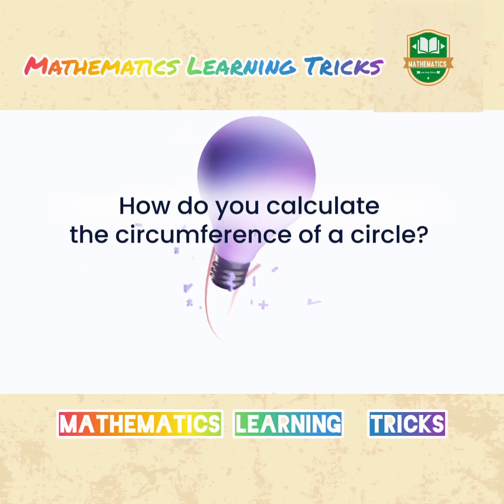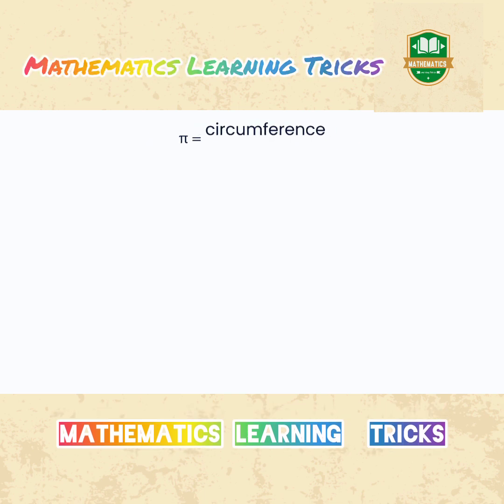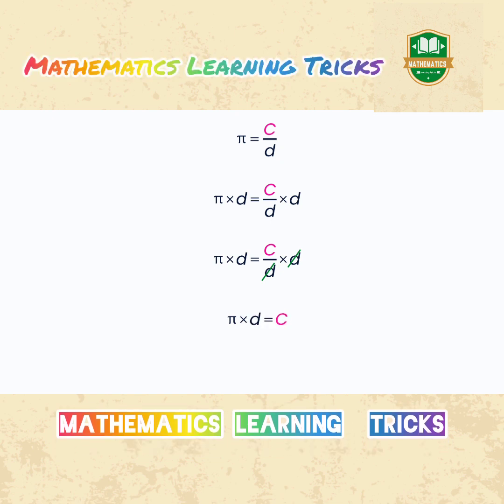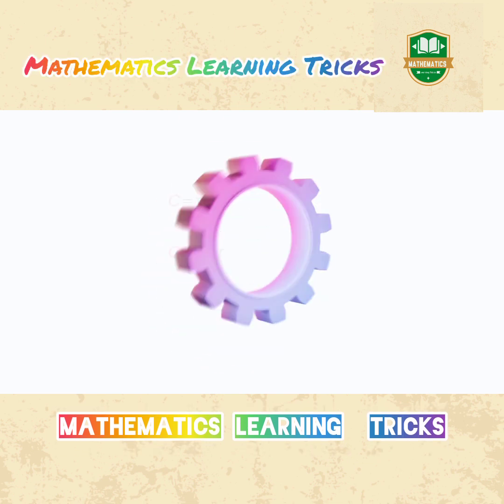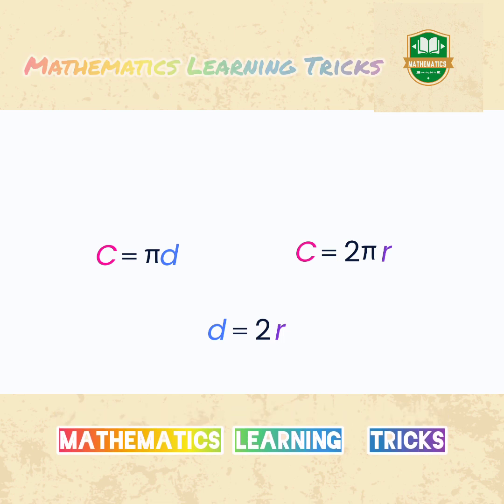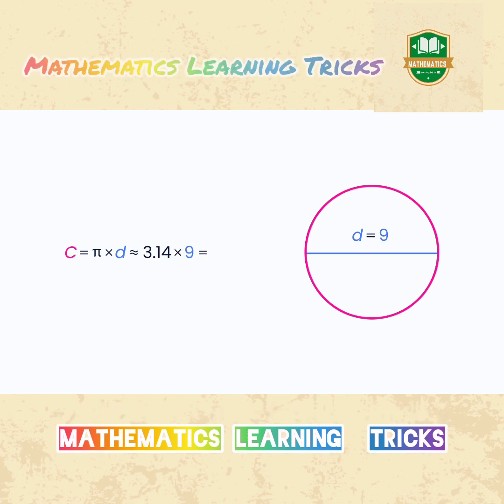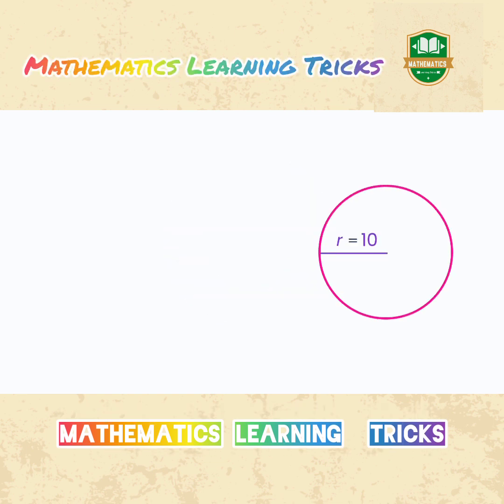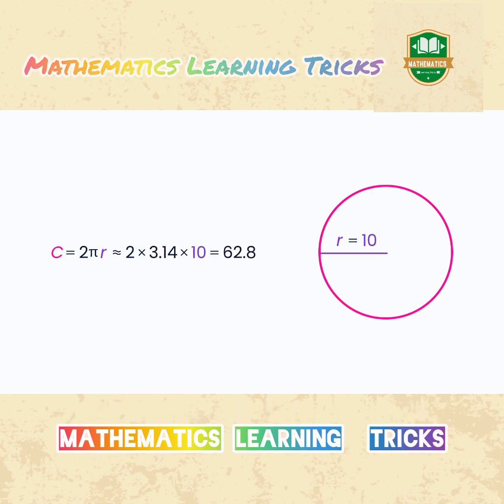Circumference of a Circle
How Do You Calculate the Circumference of a Circle?

The circumference of a circle can be calculated with two different formulas,  C=2πr and C=πd.